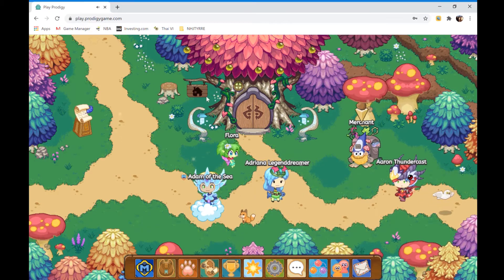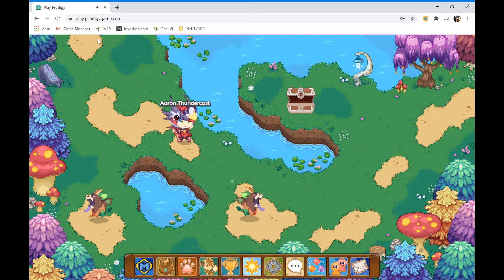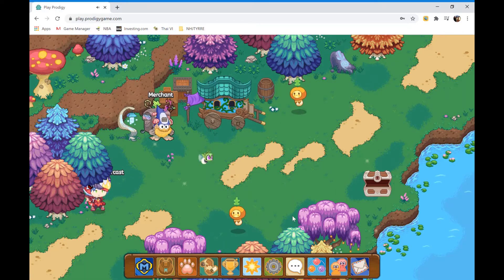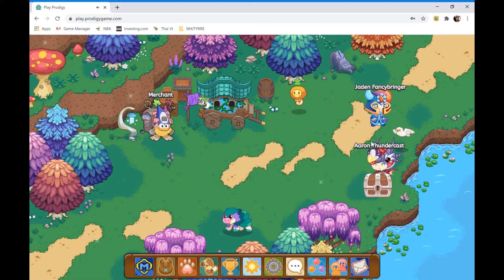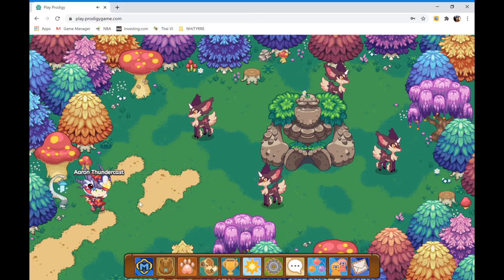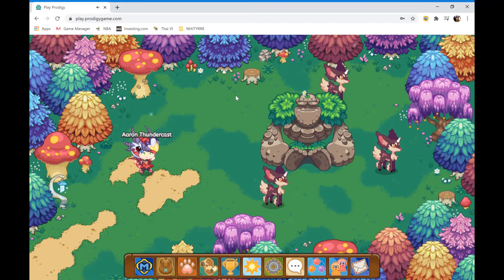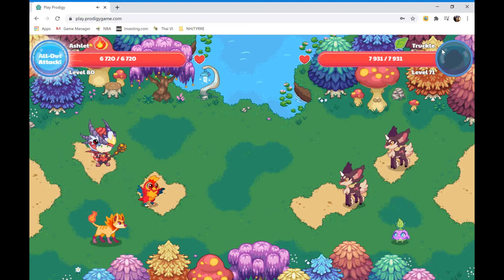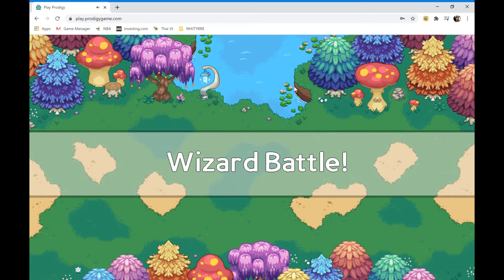How I catch an ivory truckle-Prodigy math game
I catched a ivory truckle one of Prodigy's rarest pet. Find out how i catch it in the video